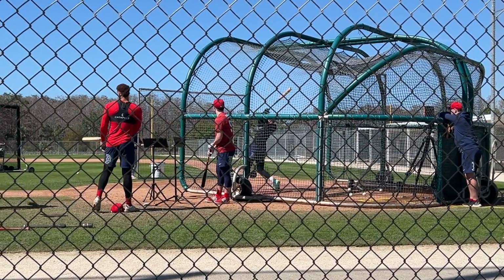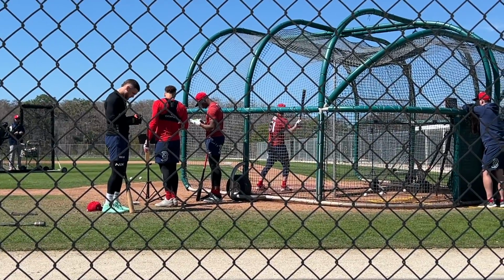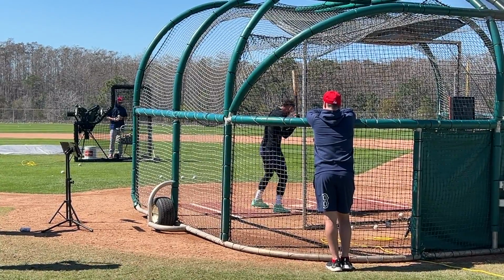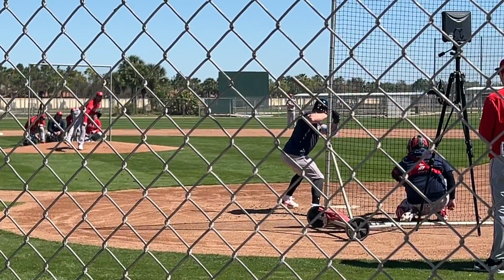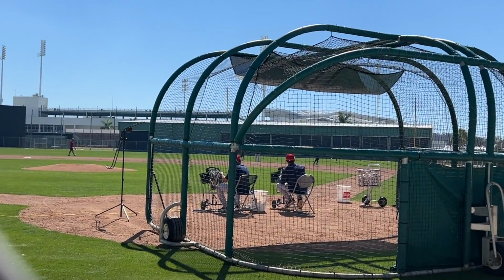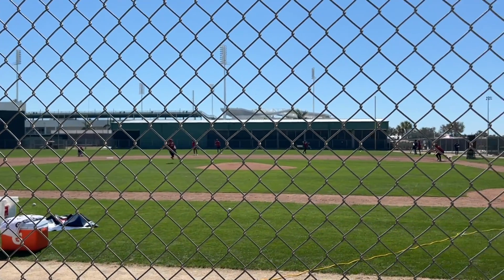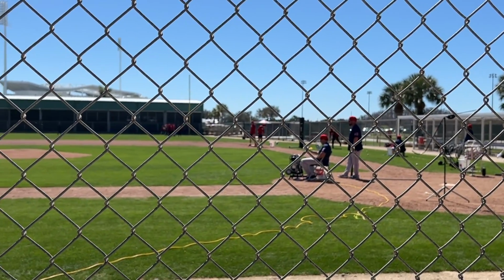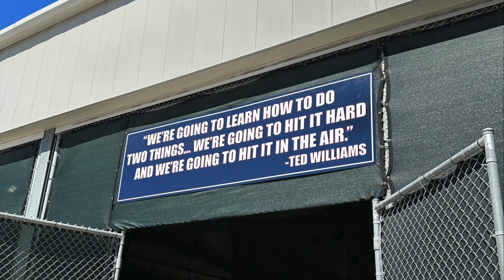My Visit To Red Sox Spring Training